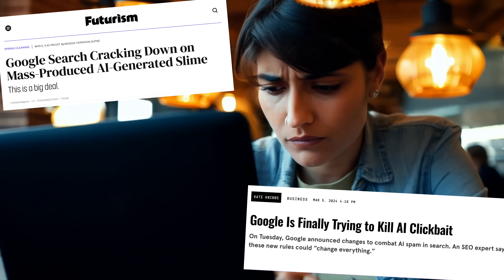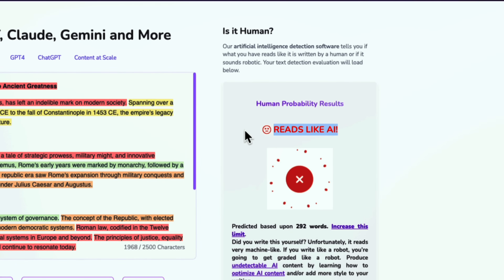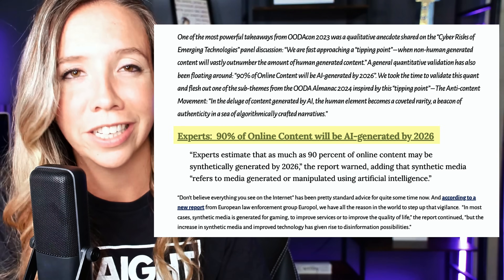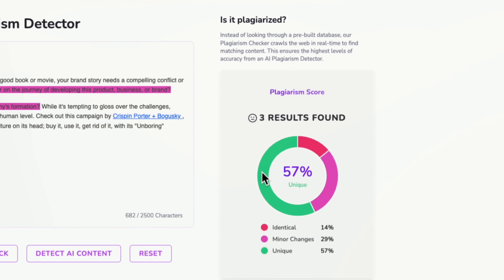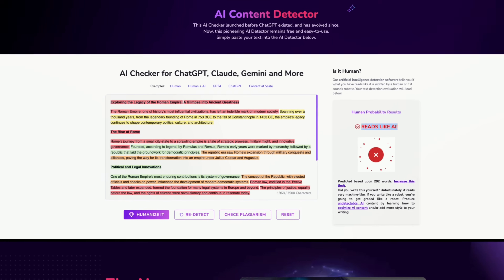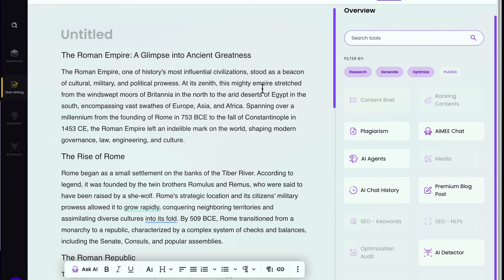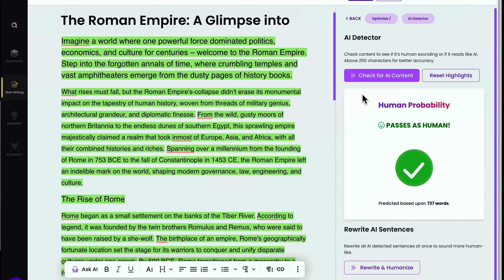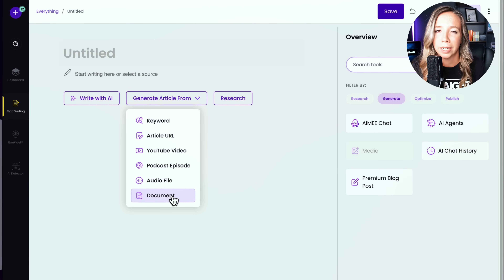The Best Free AI Detector and Plagiarism Scanner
Use the AI Detector and Plagiarism scanner for free!

Discover the importance of AI detection and plagiarism scanning in maintaining content authenticity and originality. Learn how Content at Scale's free AI detector and plagiarism scanner can enhance your workflow by identifying AI-generated and plagiarized material. This video explores how these tools can benefit educational and marketing fields, providing both human-like content and SEO compliance. Additionally, find out how to use Content at Scale's advanced writing suite, Rankwell, for creating undetectable human-like content effortlessly. Upgrade for unlimited scans and enhanced rewriting capabilities.

00:00 Introduction: The Future of Content Creation
00:13 Understanding AI Detection
00:34 Importance of AI Detection in Various Fields
01:18 Features of Our AI Detector and Plagiarism Scanner
02:13 How to Use Our Tools
02:33 Advanced Features and Paid Plans
03:16 Our Writing Suite: Rankwell
03:52 Conclusion and Call to Action